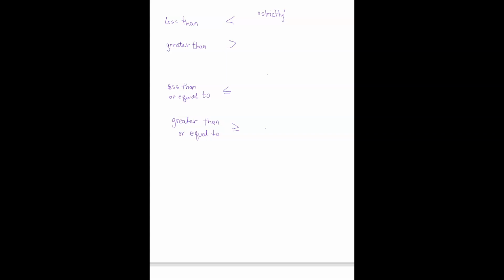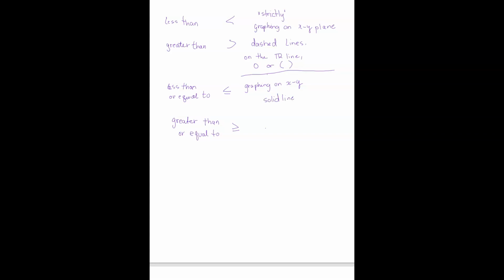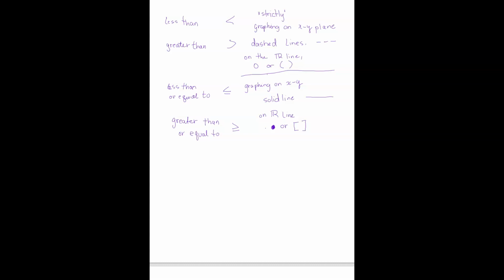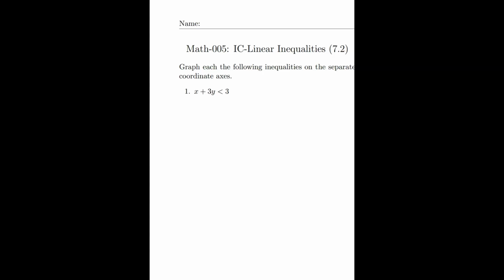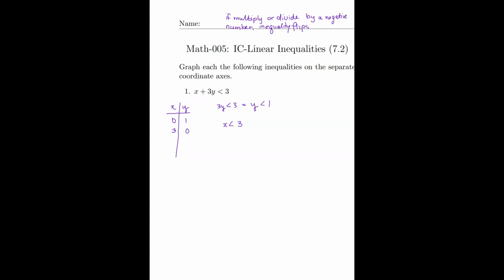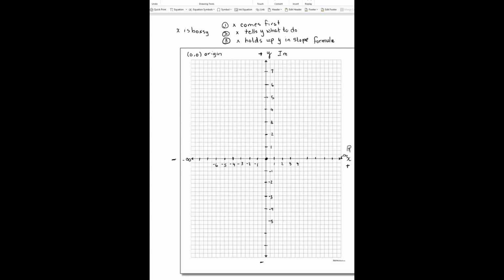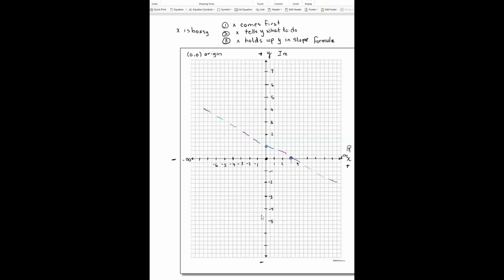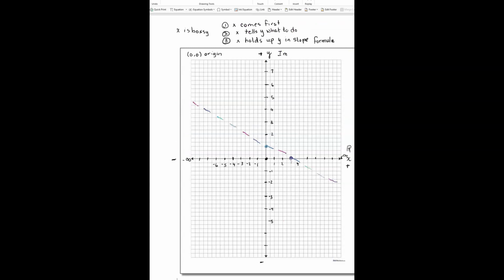UStT 005 Lesson 6 P5